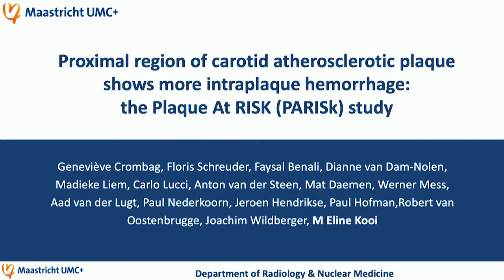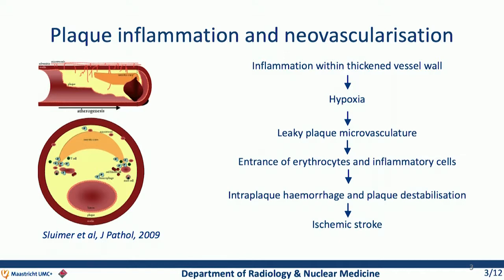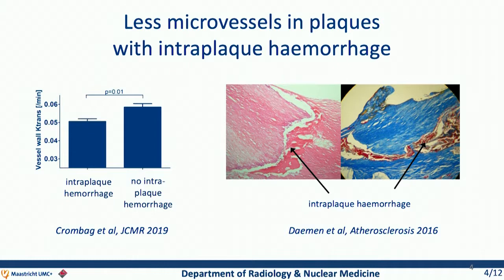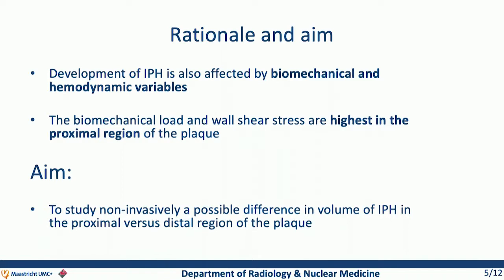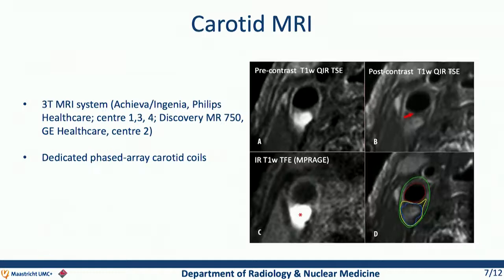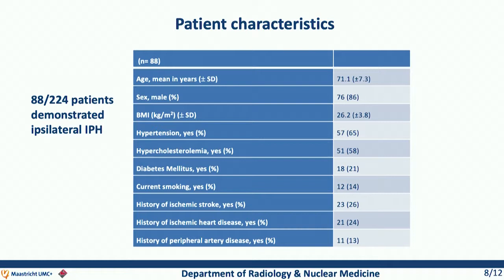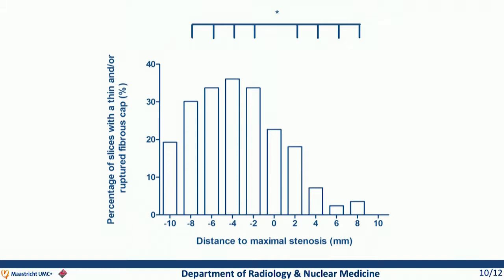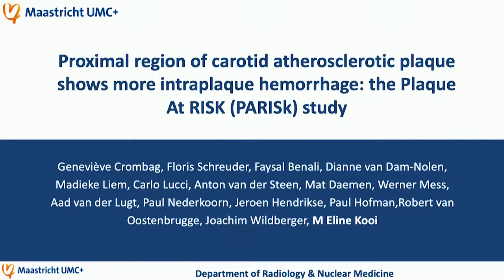SMRA 84 Eline Kooi